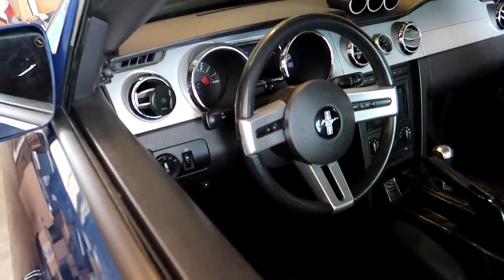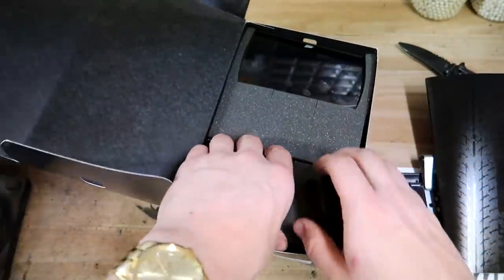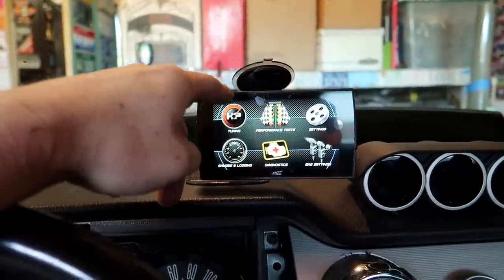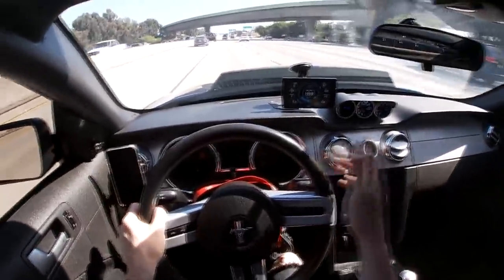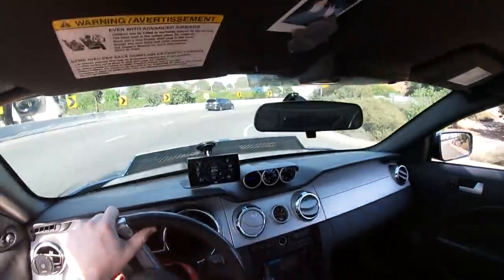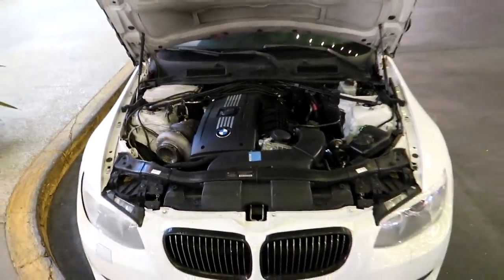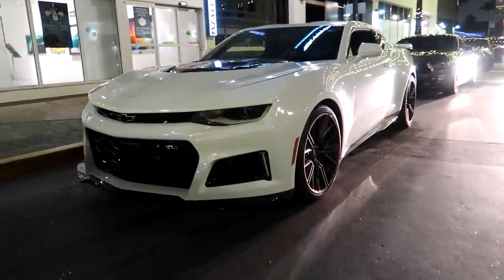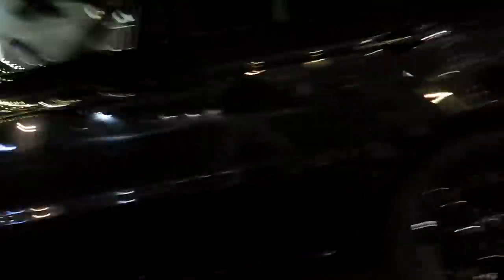"SLEEPER" MUSTANG GOES TO MEXICO AND GAPS EVERYONE!!!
Filmed in mexico, took the mustang south of the border to test out the new motor and needless to say i am very happy.  Let me know what would win in a race, my Supra Or Mustang?